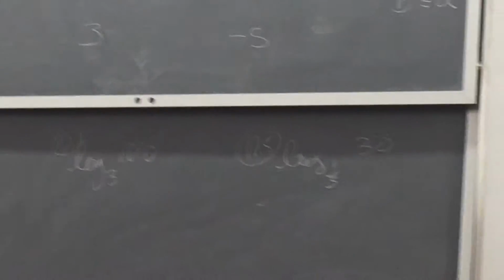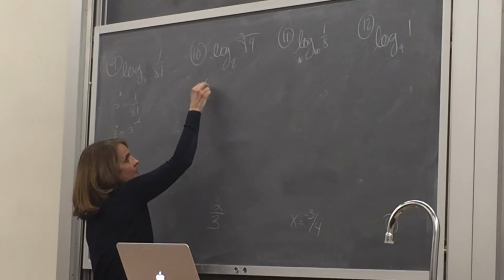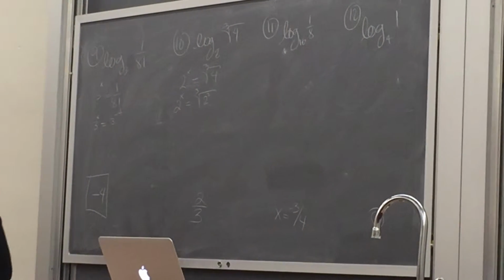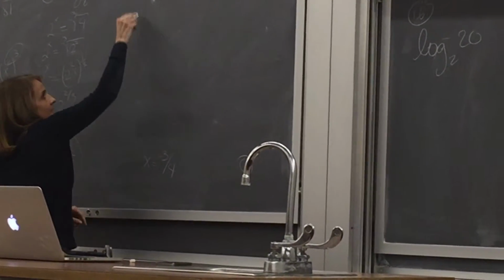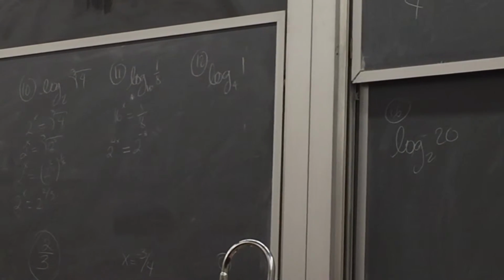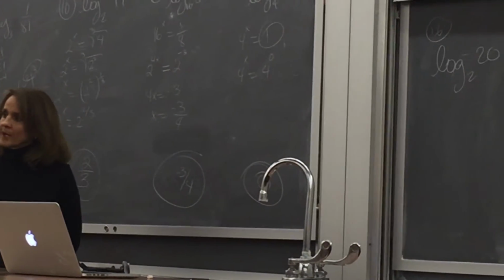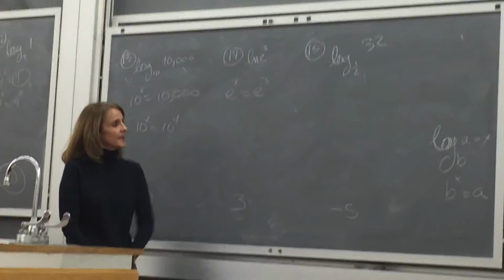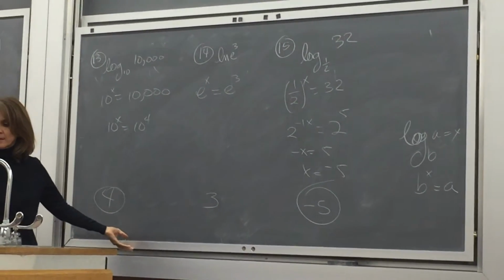Math 1050 11/17 pt 4